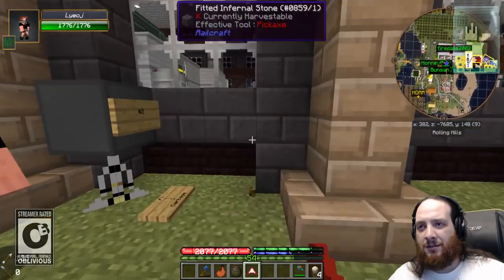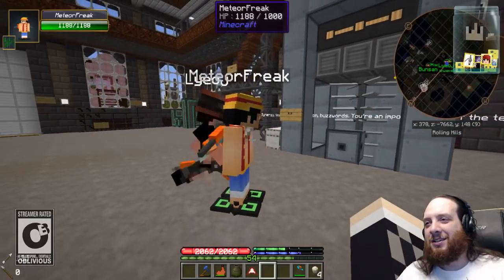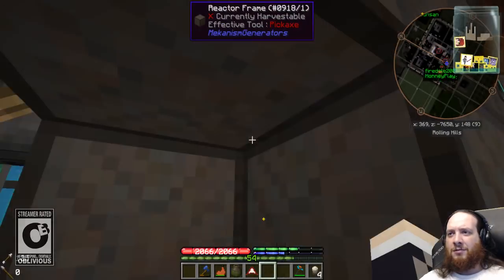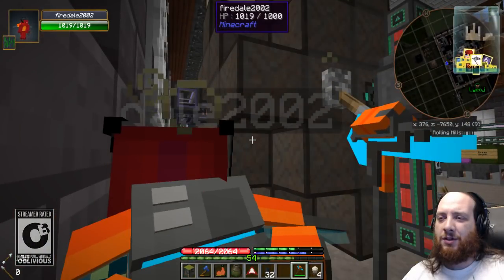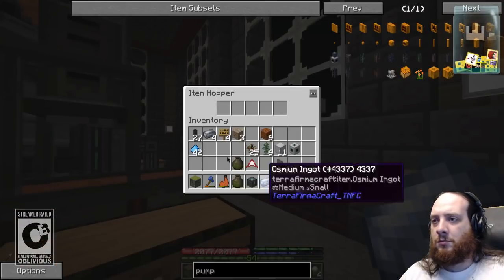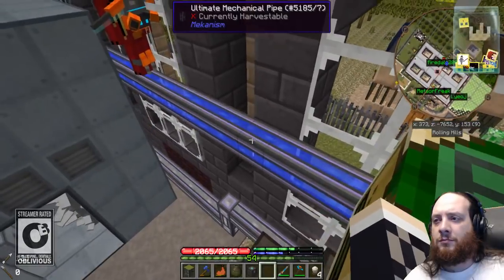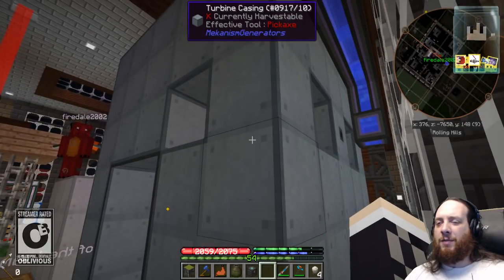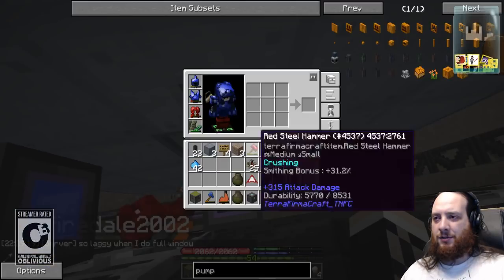TFC Tuesday with Technodefirmacraft 172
A TechNode modpack by Bunsan and AnodeCathode
TerraFirmacraft powered modpack  by Bunsan and AnodeCathode, this will reward your time and effort with a complex and compelling world.

TNFC is a modpack built for those looking for a completely different Minecraft experience and like to be challenged. It is a progression modpack built on the Terrafirmacraft conversion mod. TFC makes the game more challenging and aims for a realistic feel, but not at the expense of gameplay. We've extended the gameplay of TFC by integrating other mods into its world. This provides you with an greatly expanded world and experience.

They've carefully selected mods that give players options and new ways to explore, the only required progression is through the TFC tech ladder. Integration and rebalancing of mods for this pack means that TNFC offers a unique experience. It encourages you to explore portions of mods you previously ignored and to find new solutions. The mods included support and expand on TFC to allow for progression into and past the modern age.